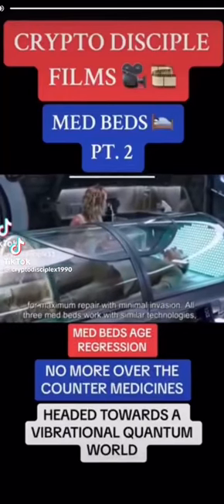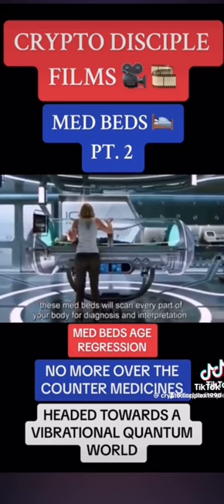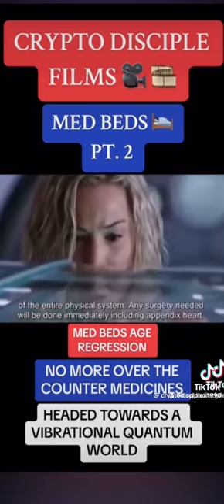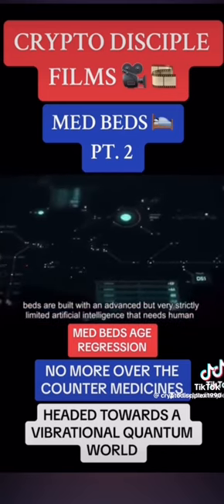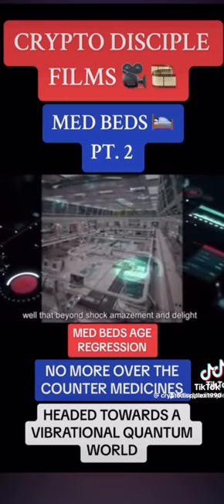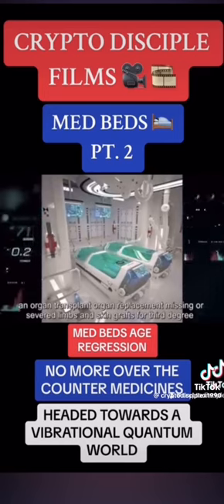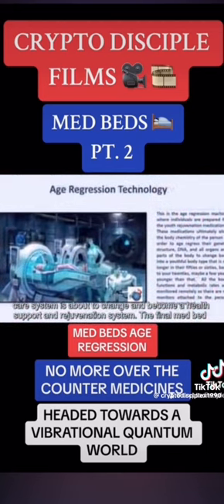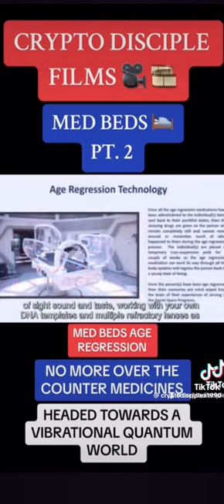IMG 0067 MED BED